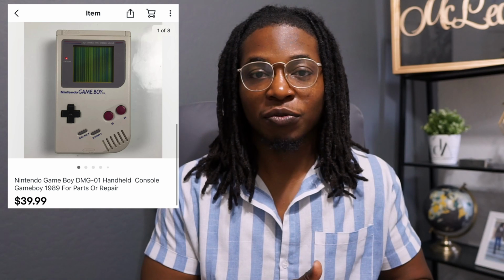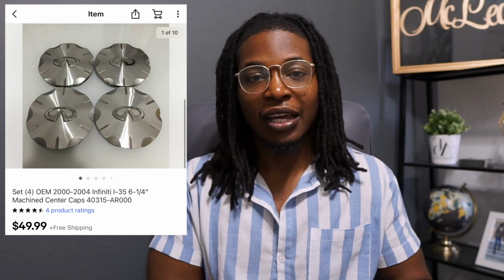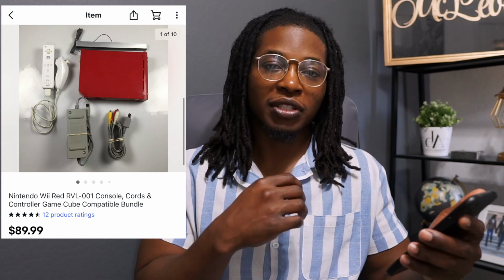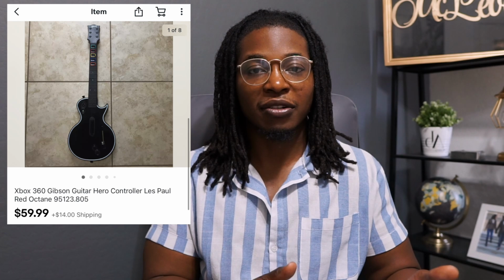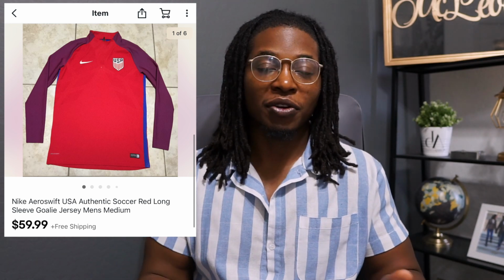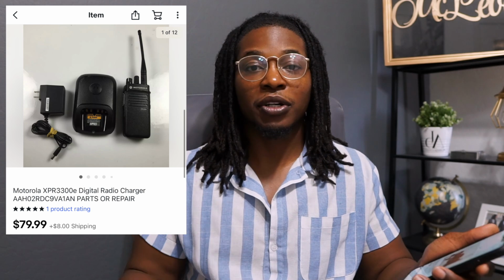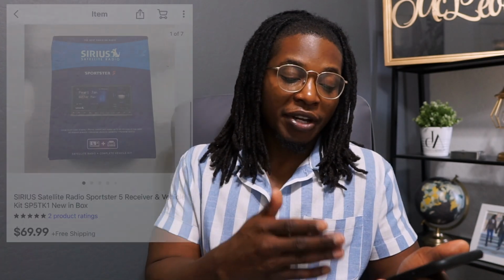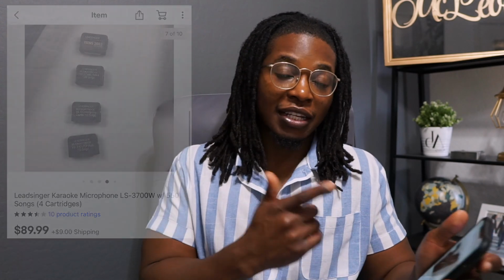EBAY BUYERS WANT THESE NOW! | What Sold On eBay